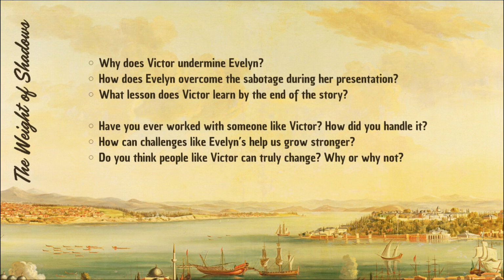The Weight of Shadows | ESL Story About Resilience & Self-Discovery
"When your biggest shadow is the person standing in your way."

In this gripping ESL short story, Evelyn Hayes must confront her manipulative boss, Victor, as she strives to prove her talent in a high-stakes presentation. Facing sabotage and self-doubt, Evelyn rises above the challenges to discover her inner strength. With dramatic twists and a heartwarming resolution, this story explores resilience, overcoming hurdles, and the transformative power of self-belief. Perfect for B2-level English learners, this story includes key vocabulary, discussion questions, and dramatic storytelling to help you improve your English skills.